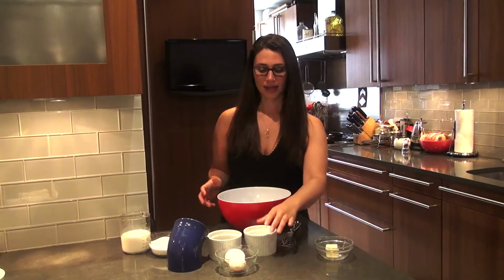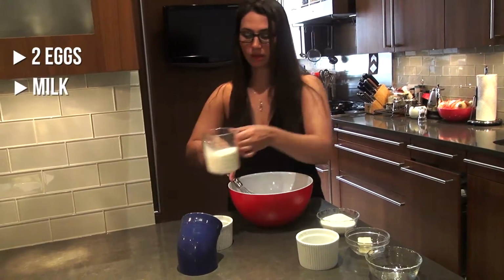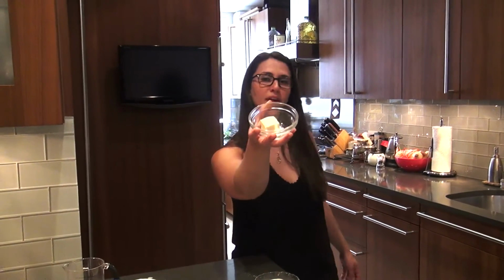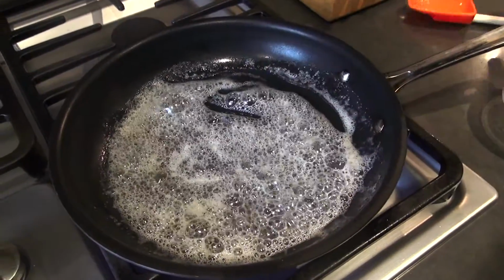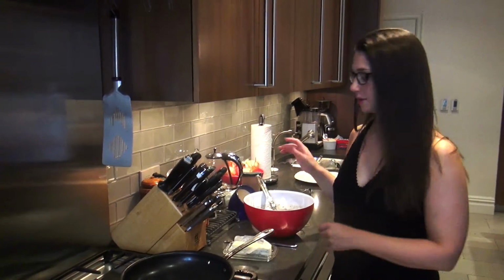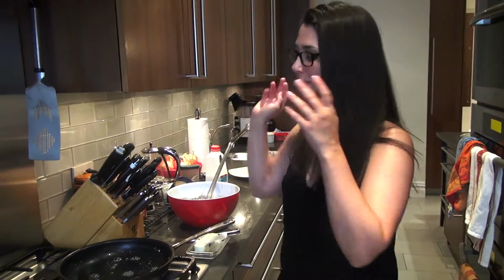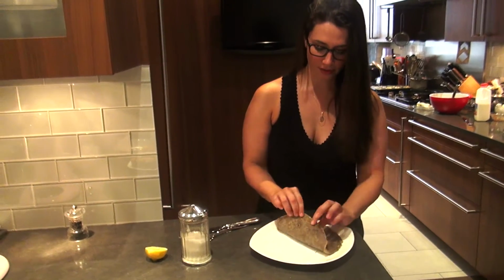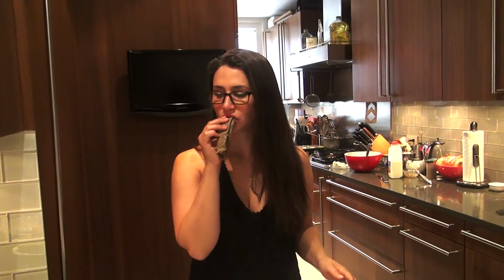How to Make Crepes & Brown Butter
Holy Crepe these are delicious!